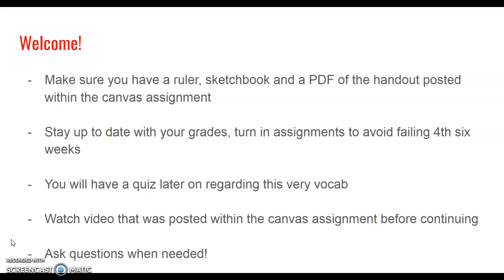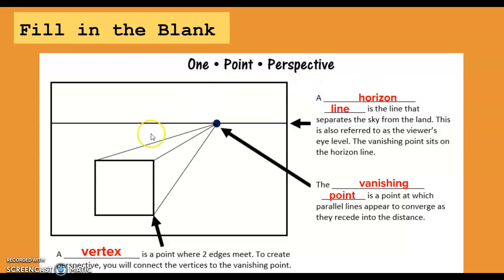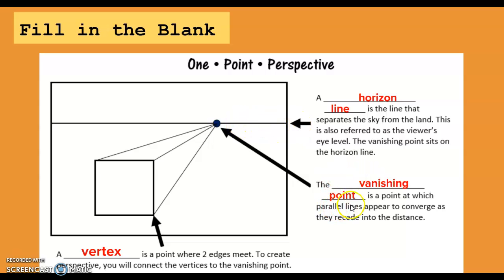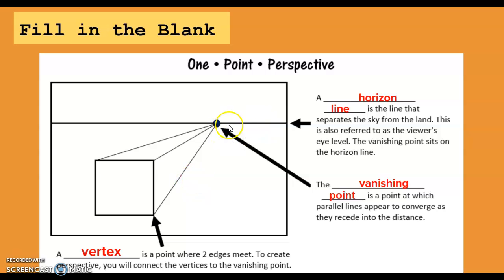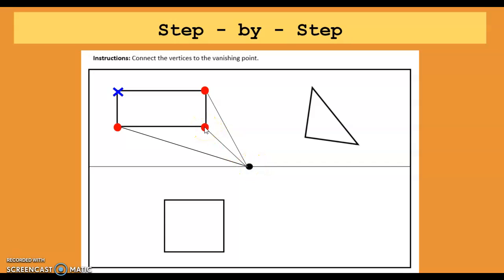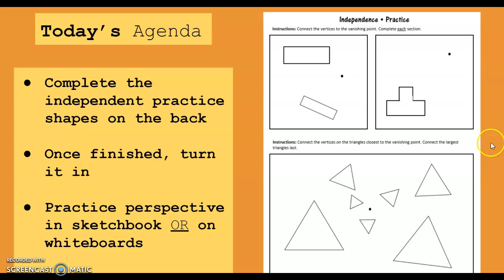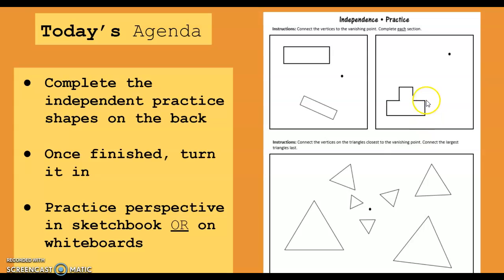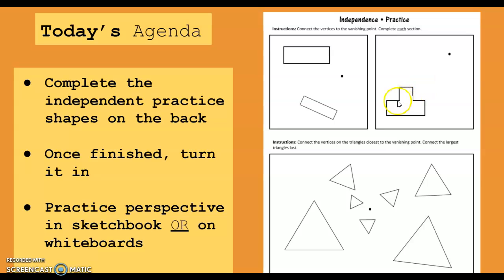1 Point Perspective Part 1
1 Point perspective: PART 1 (intro)